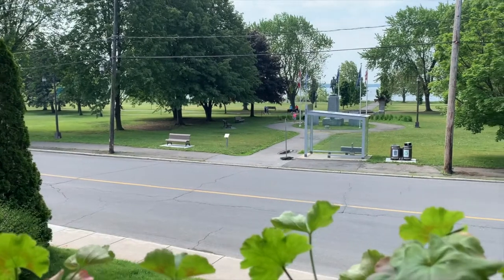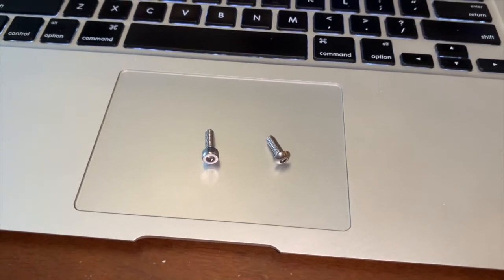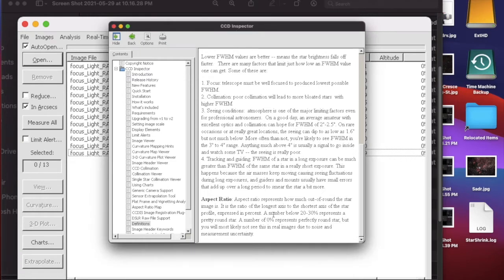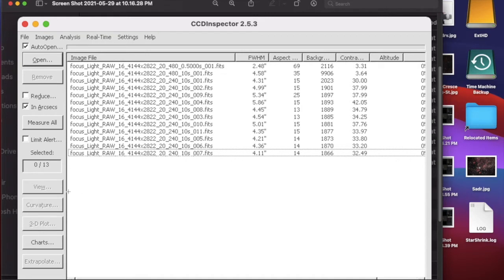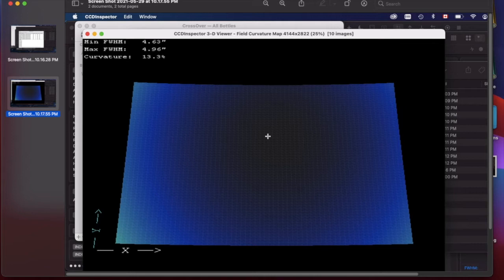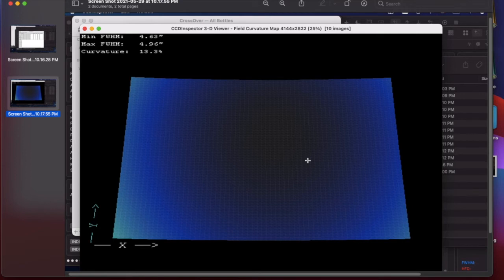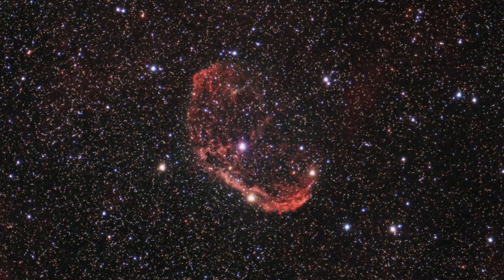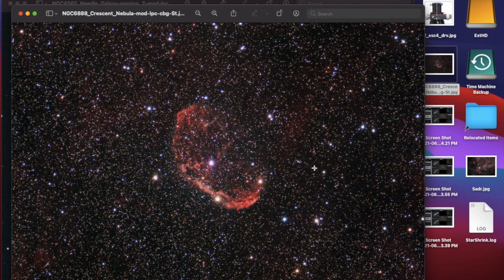Focus and Collimation Part 3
Final part to show results of successful collimation - a long story due to various difficulties like weather and pandemic limitations, which are finally over :-D

IMPORTANT UPDATE!
Since this video I found that my field-flattener was damaged. I replaced it with a William Optic 0.8 FF/Reducer and have been having successful astro sessions ever since.